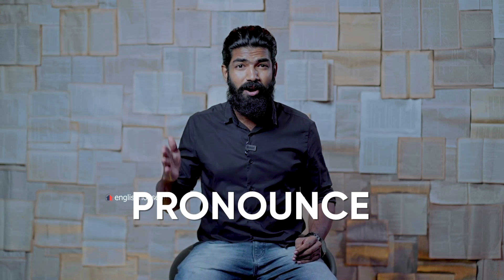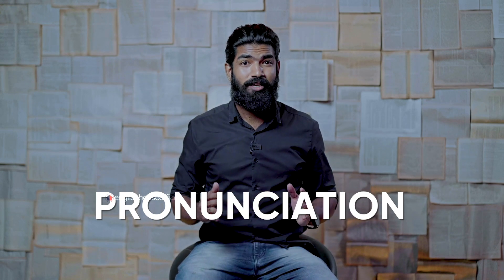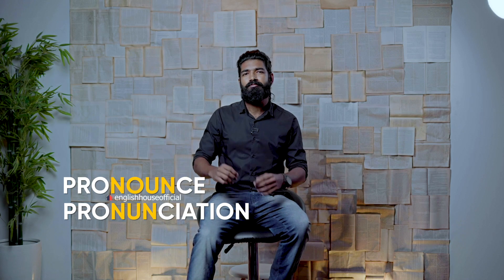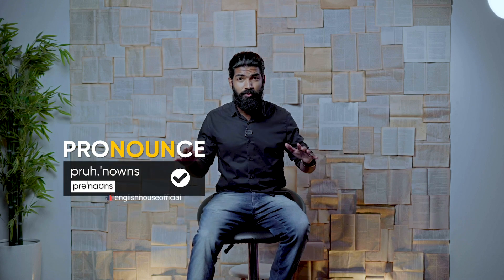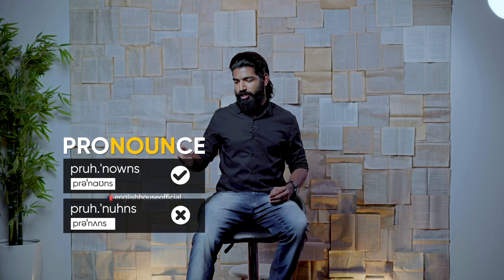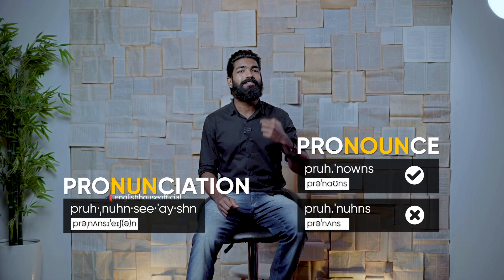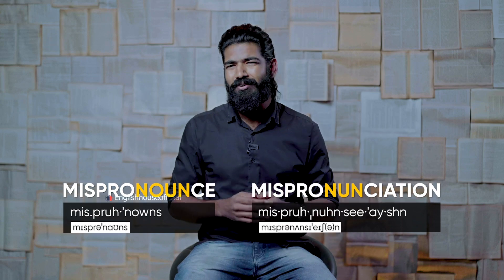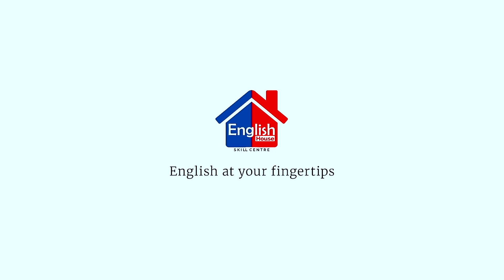Pronunciation of PRONOUNCE | English House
When you unlearn, it's important to identify the root cause and then rectify your mistakes.

A comprehensive approach to pronunciation by Sreekanth.

ഇംഗ്ലീഷ് പരിശീലിക്കാം, പേർസണൽ ട്രൈനേഴ്സിന്റെ സഹായത്തോടെ.
എവിടെനിന്നും പങ്കെടുക്കാം, നിങ്ങളുടെ ഒഴിവ് സമയങ്ങളിൽ.

To register for the free demo and to know more about the IELTS course,